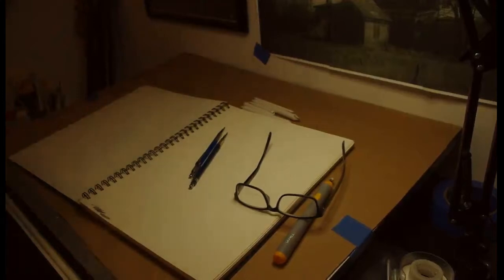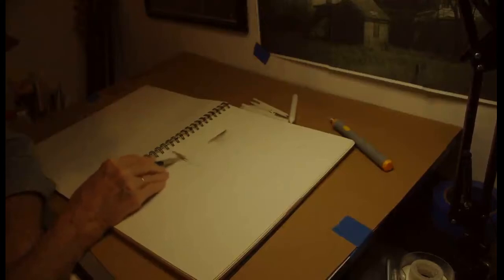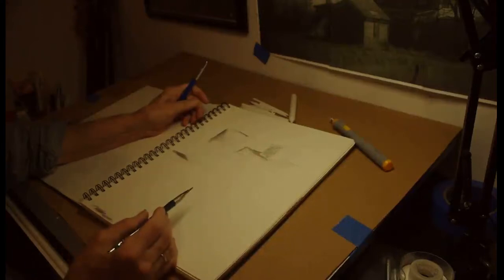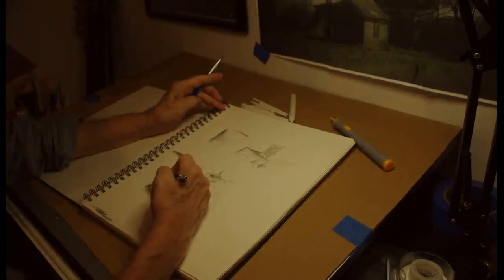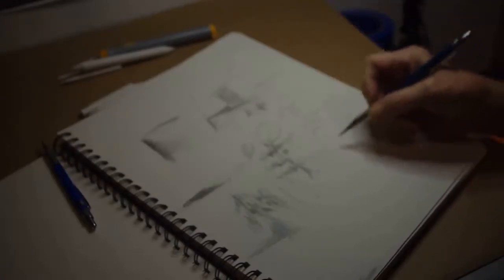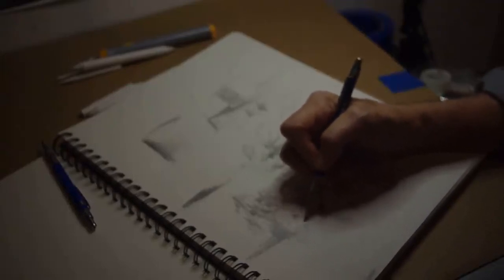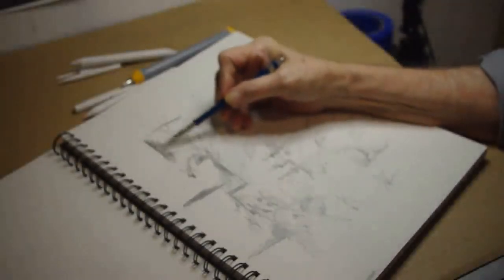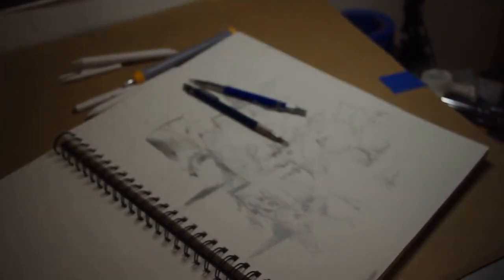How to Hold a Pencil - Part 2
This video gets into tree structure and types of trees and stresses the fact that we are sketching and not drawing.